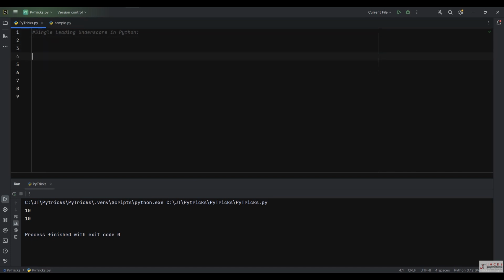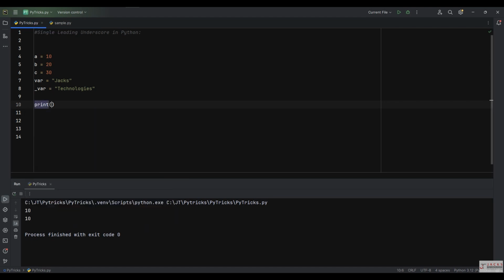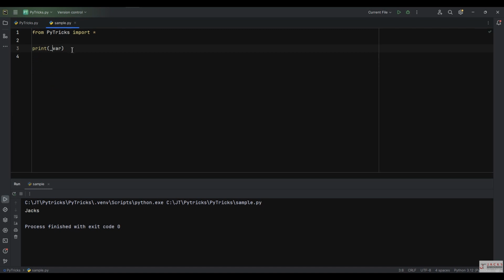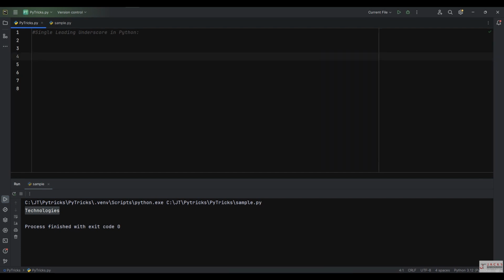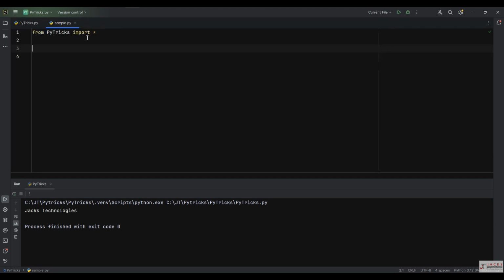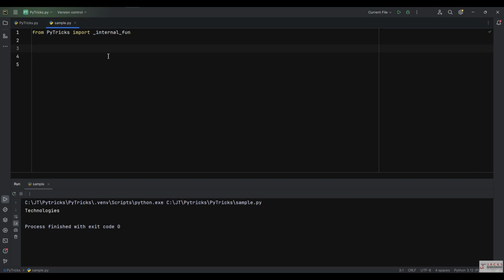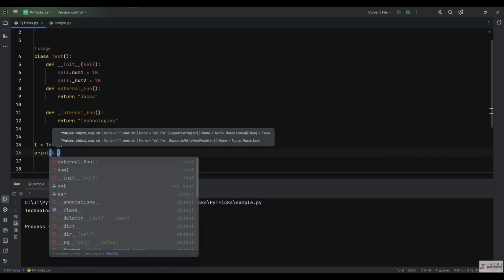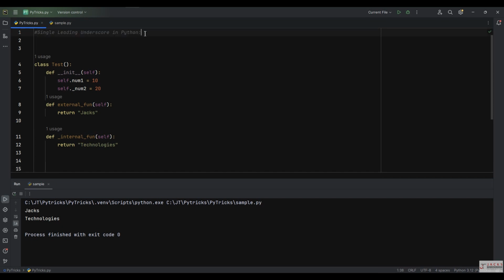Python Special Variable: Single Leading Underscores || Learn Python || Python Tips ||Coding Tutorial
Jacks Technologies

☀ We are pleased to inform you that New Batch of PYTHON is going to start
✍ If you’ve been eager to enhance your coding skills & jump into the world of Python with Automotive Projects ,This is the perfect opportunity for you..!!

☀Registration’s are already going on, Enroll your spot Now..